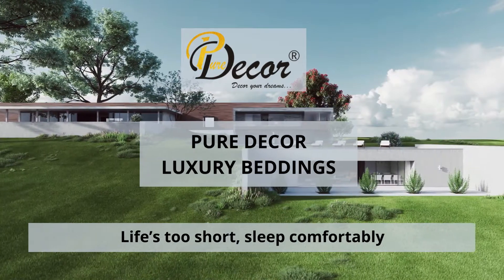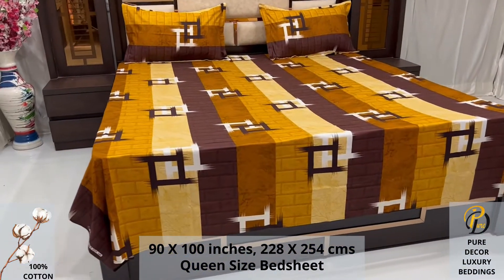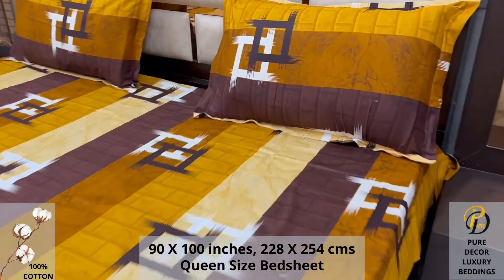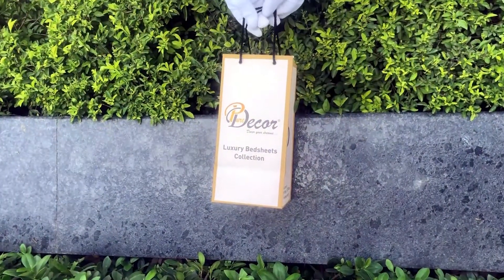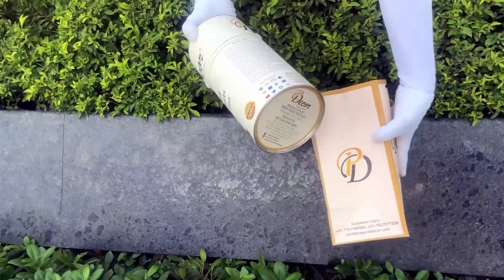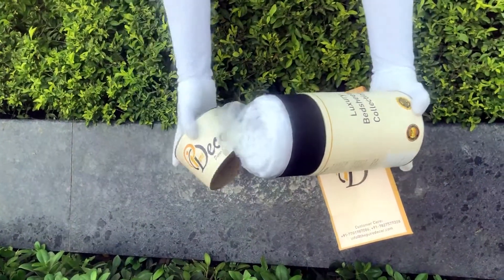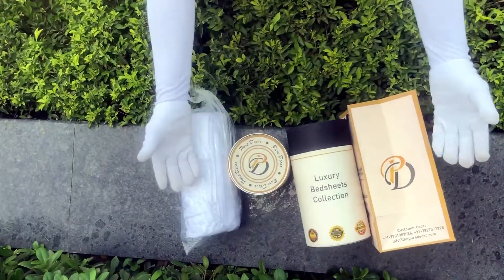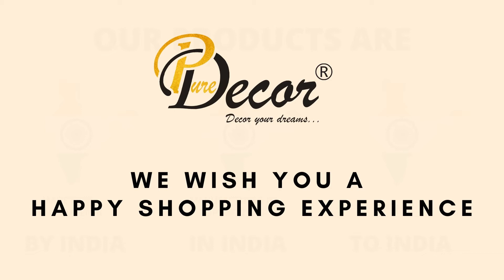Pure Decor Luxury Bedding 100% Pure Cotton Queen Size Double Bedsheet with 2 Pillow Covers, W- 2301